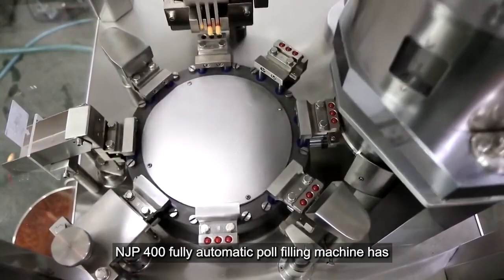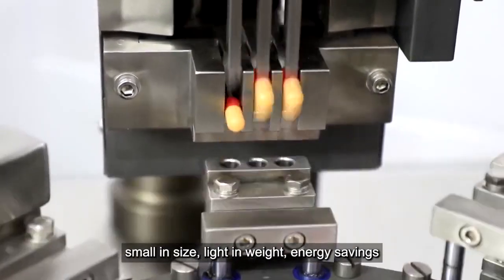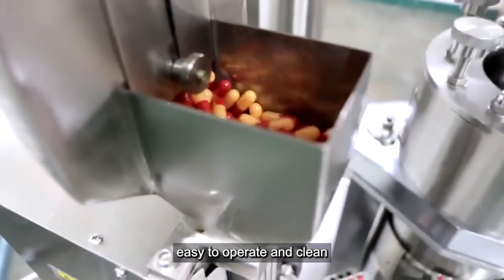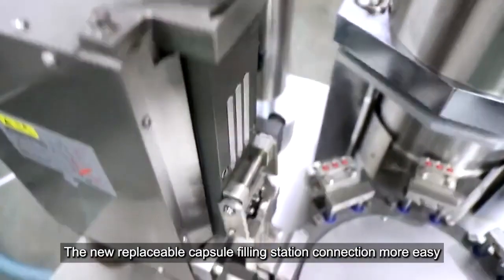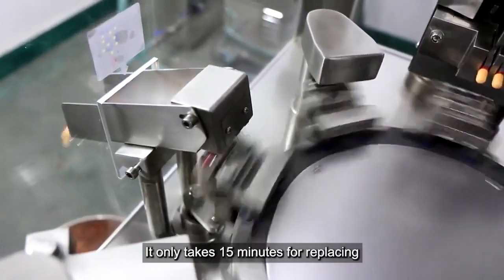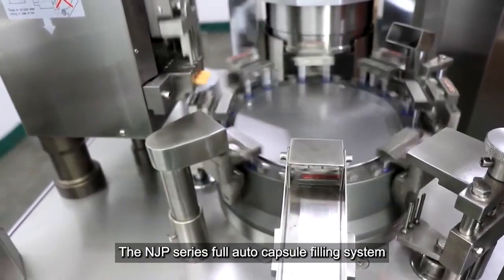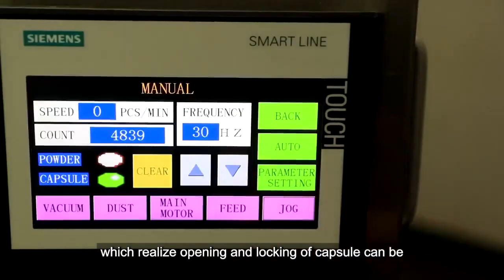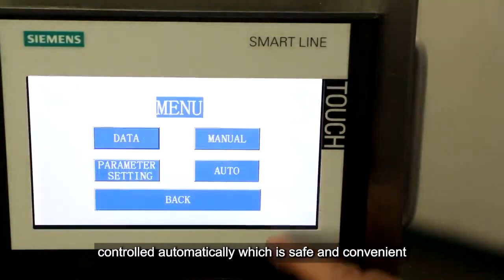NJP400 Automatic Capsule Filling Machine